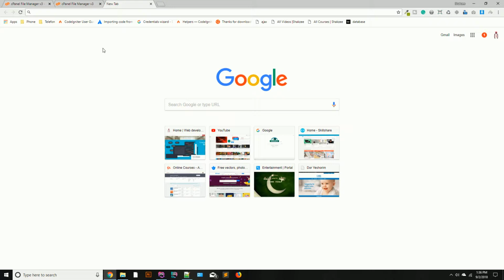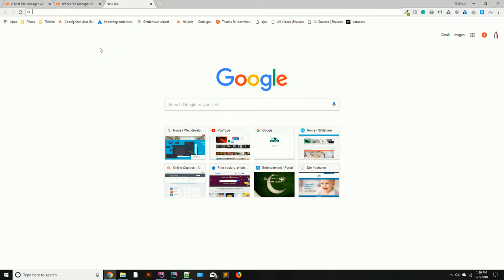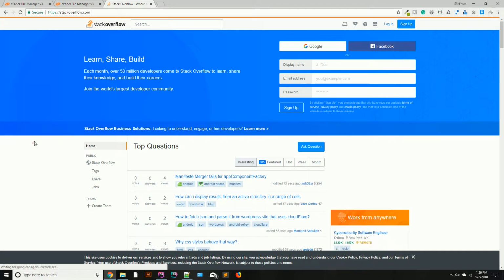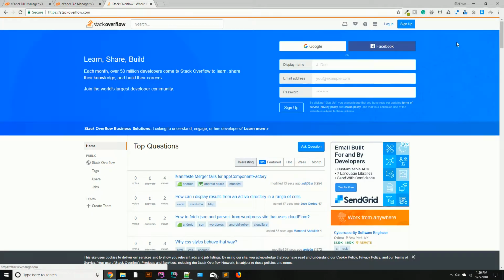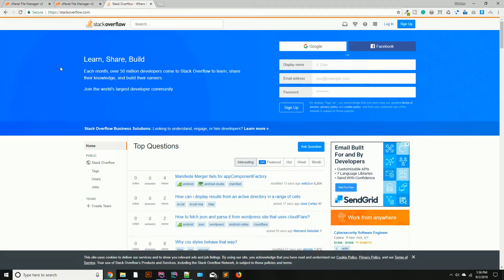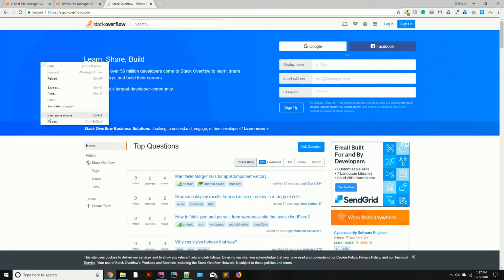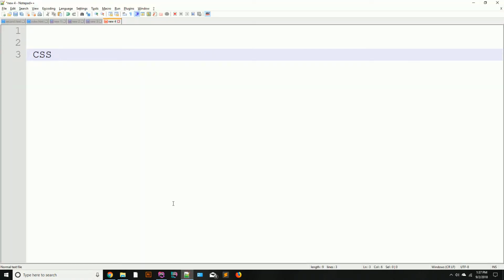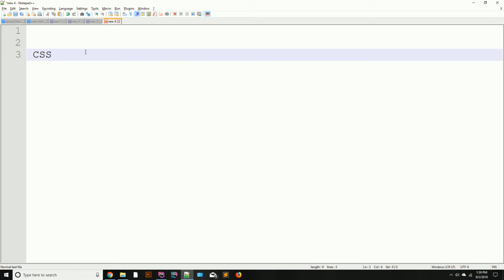Introduction to CSS and course introduction